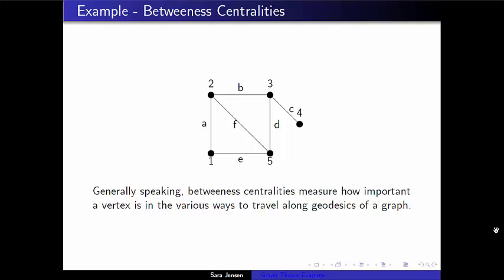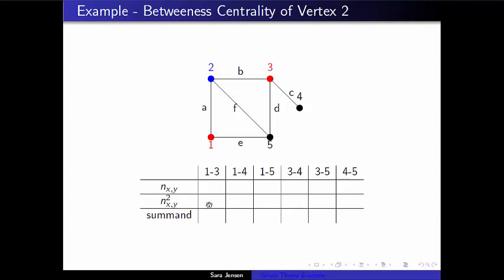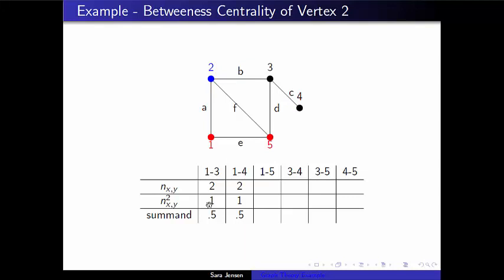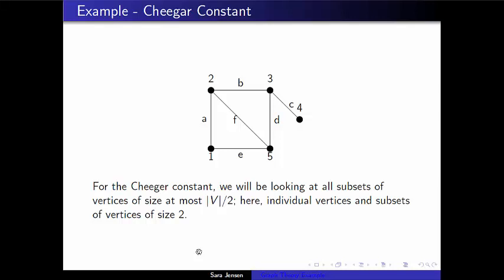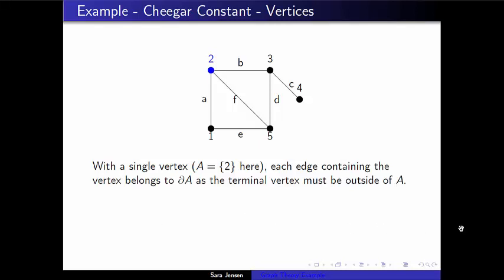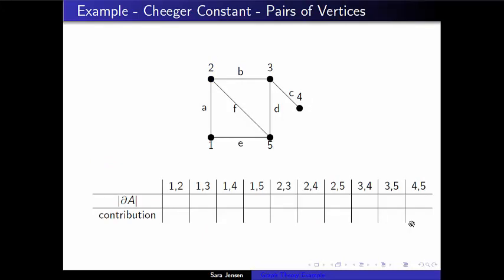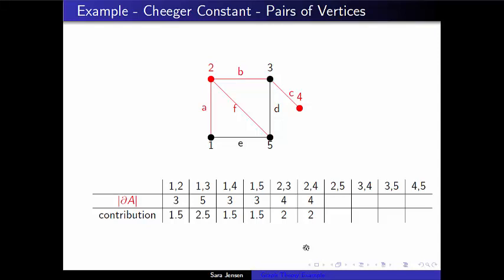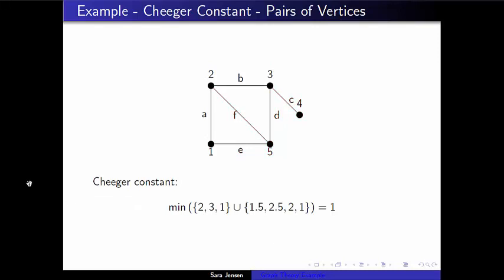Mathematics of Graphs - 3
A video covering betweenness centralities and the Cheeger constant.